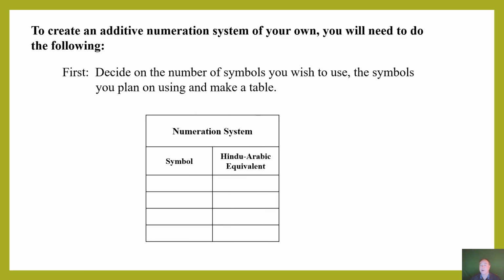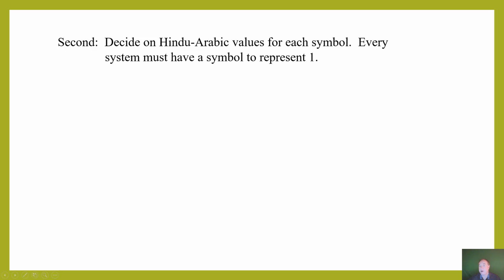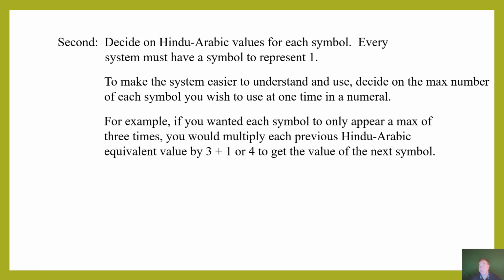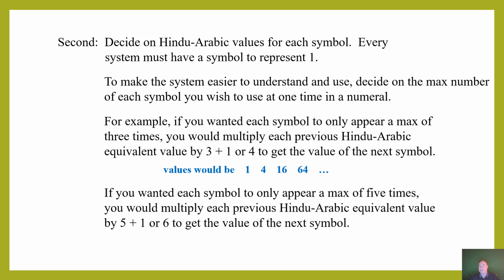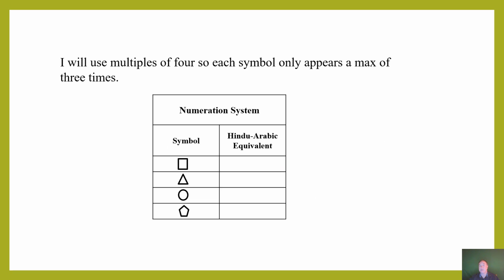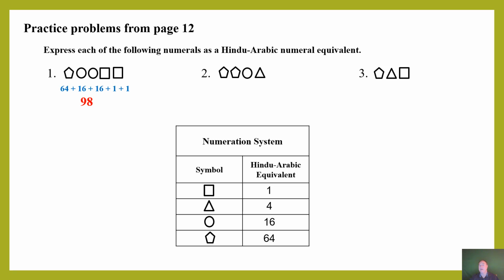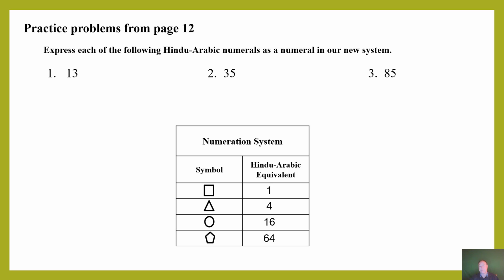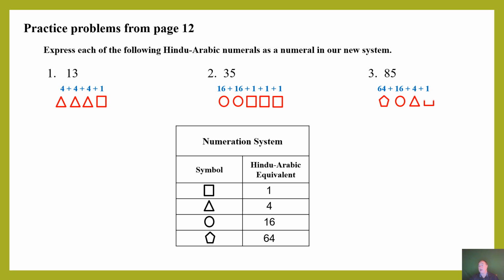MAT 107 Chapter 1 Section 1 5